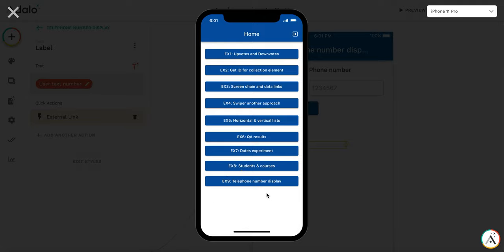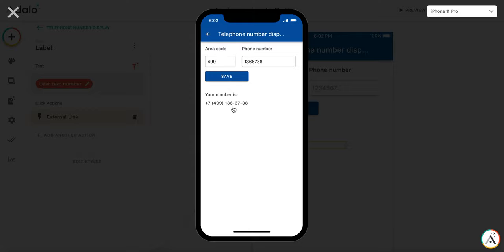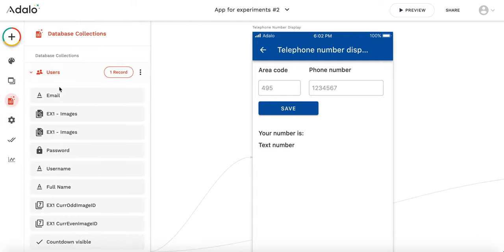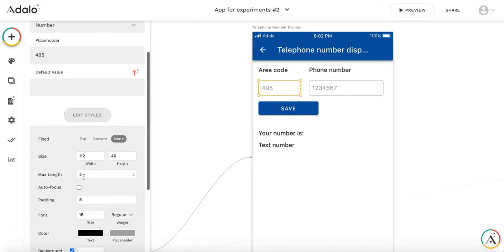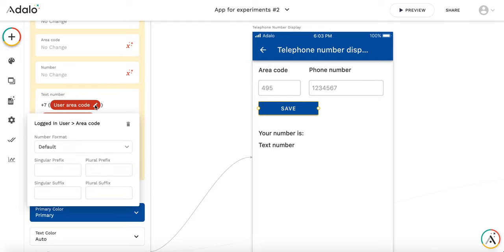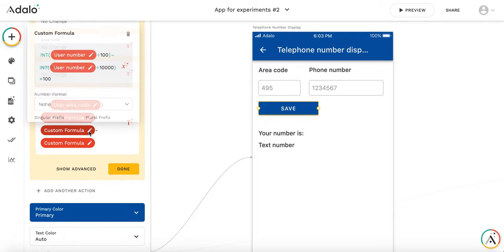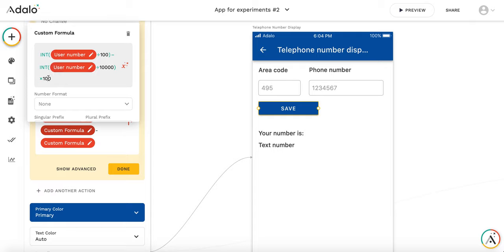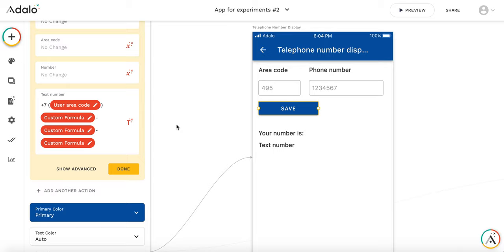Adalo quick experiments: phone number formatting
I've decided to start posting some "raw" videos, which I quickly create in reply to some questions I find interesting. These videos are not "polished", but may be useful for someone.
In this video I show a Proof Of Concept - how to display formatted phone number in Adalo. Not a universal solution, but it might be useful for someone.

Please leave your comments - do you need more videos of such format? Or you would prefer more "polished" ones?